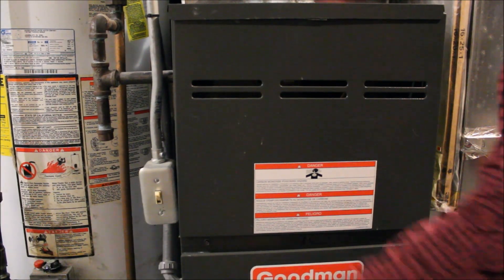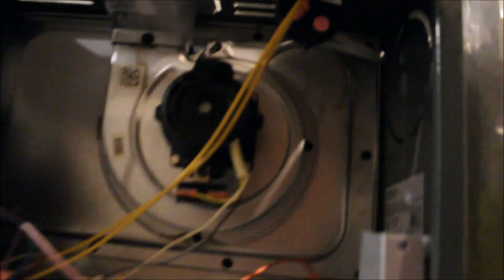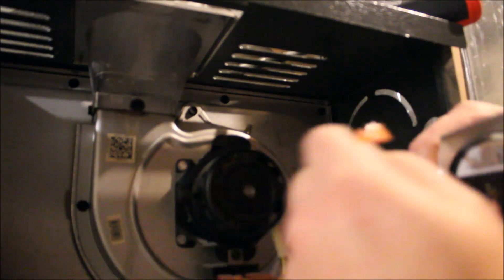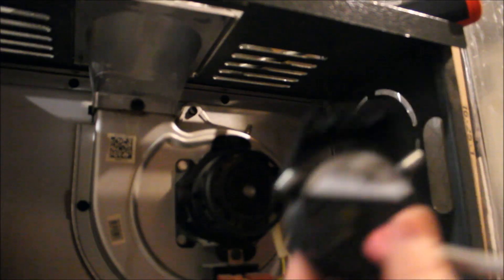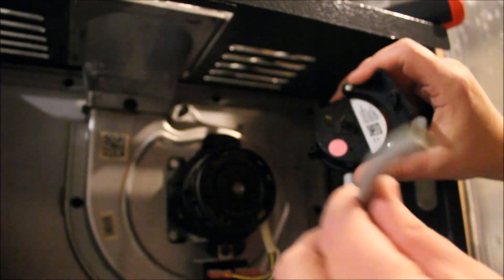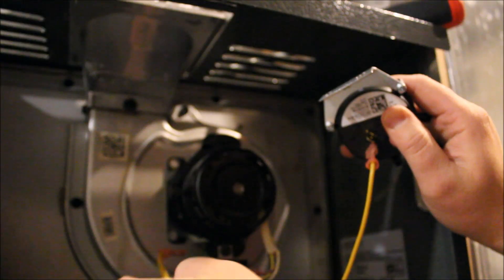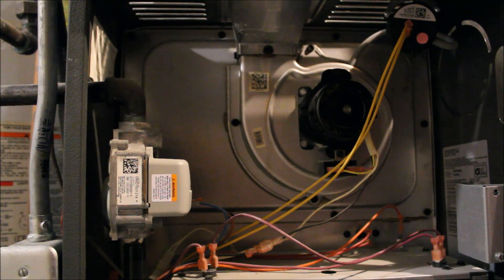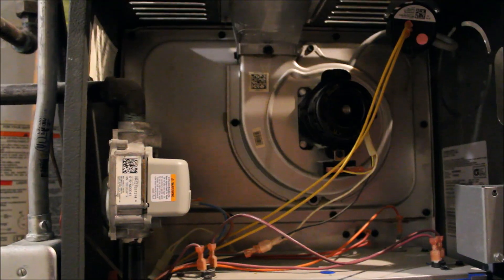How to fix a Goodman Furnace Pressure Sensor Switch - 3 Blinking Lights on Furnace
If your furnace is not working, the light is blinking three times, or you know your pressure sensor switch is causing a furnace failure let us show you a simple way to get your furnace working again temporarily and how to get it working permanently.    A Goodman model is shown in our video but this temporary workaround will work for many furnace types.

Check your model number after you click the link to make sure it works.  The part number of the original pressure sensor switch is on the part.

This trick has gotten us through many nights until we got our pressure sensor switch permanently replaced.  This is not a long term fix, you should buy a new one and replace it. This is an extremely easy part to replace.

Equipment used to make this video:

Canon T6 Camera: